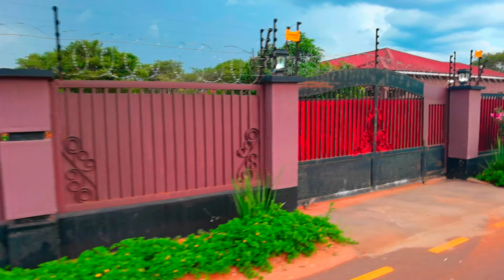How A 1000 Dollars Rental House look like In Ibex Hill Looks Like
In this video I show you how 1000 Dollars House rental looks like in Ibex Hill Residential area in Lusaka Zambia